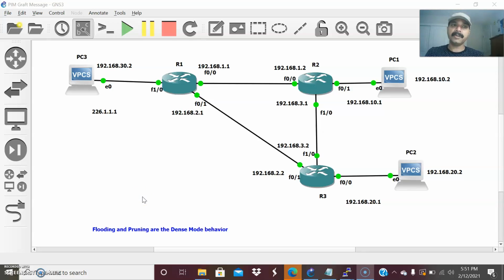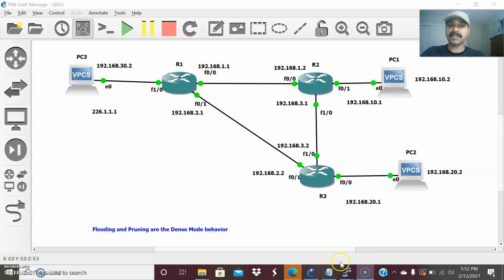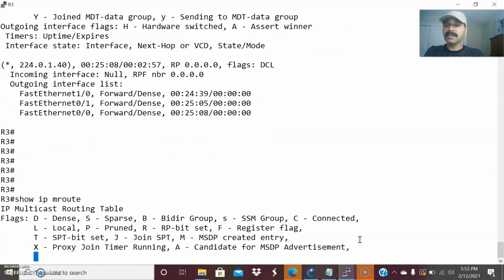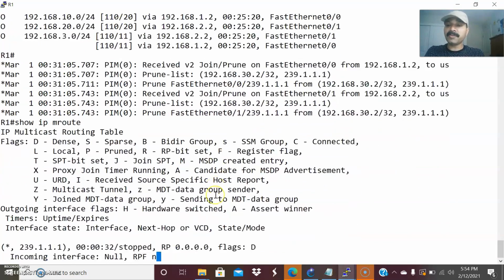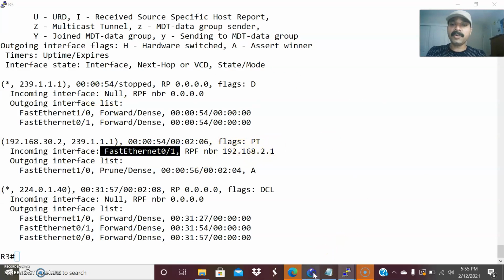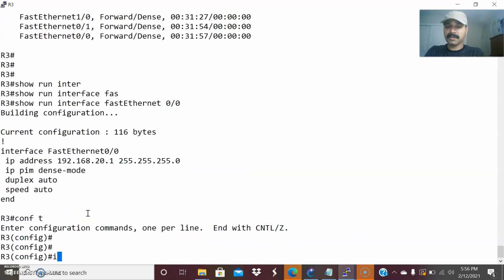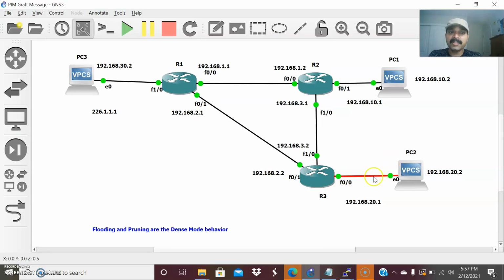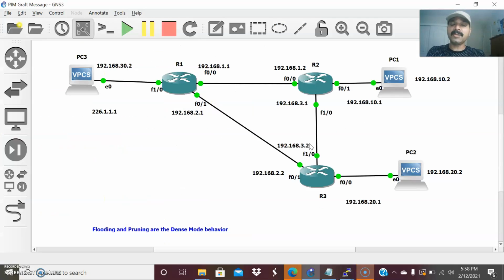PIM Graft Message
The PIM-DM uses graft message in case a router wishes to re-join a group which it pruned earlier